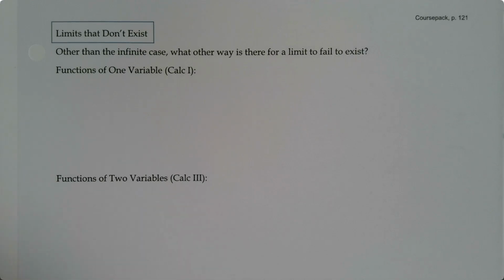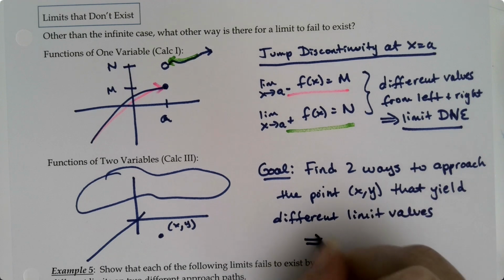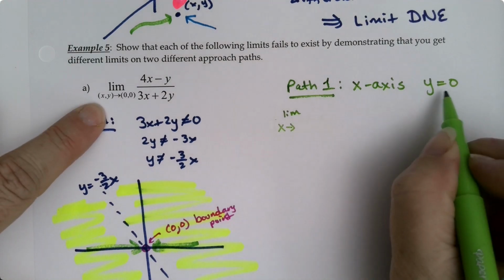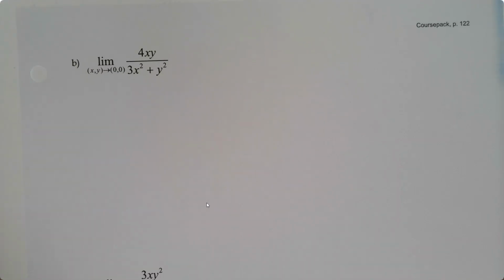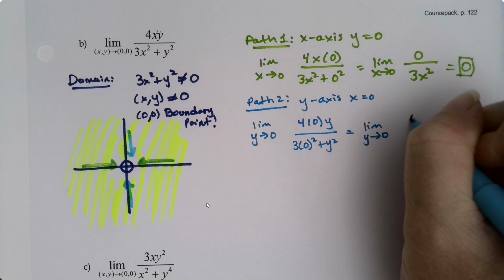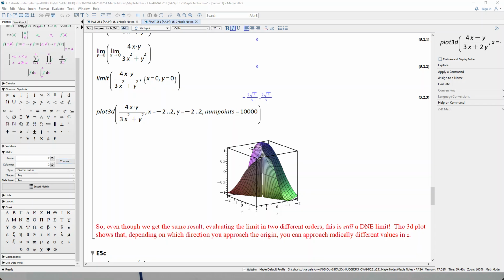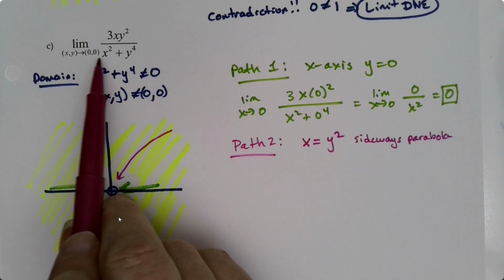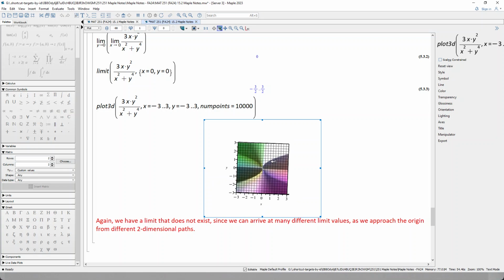MAT 251 15.2 (2e 12.3) Part 4 (FA24)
Proving limits do not exist in 3 dimensions